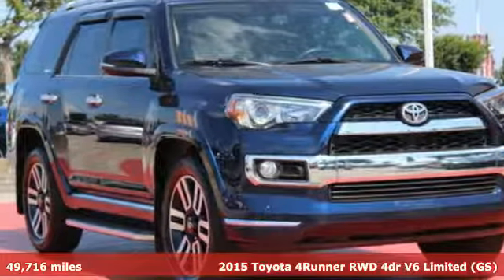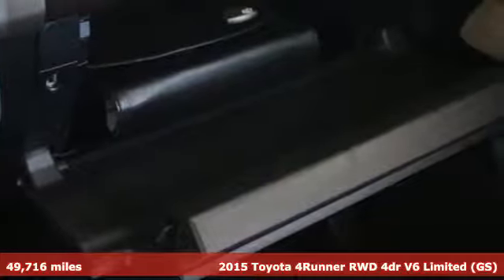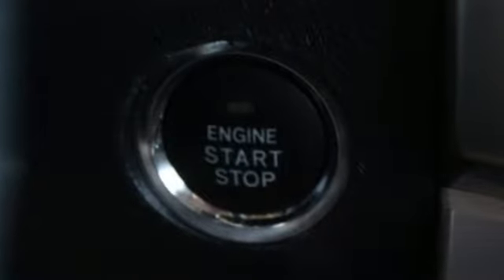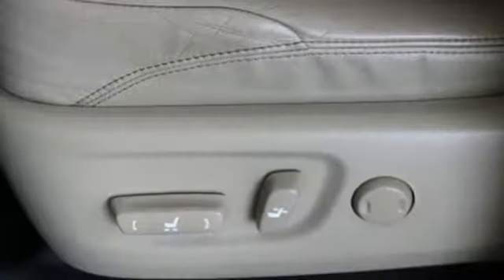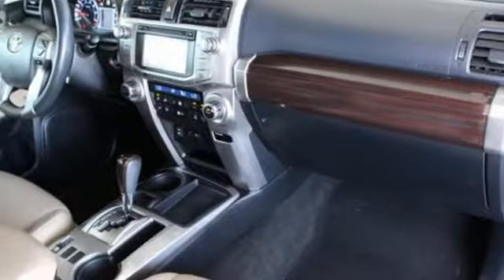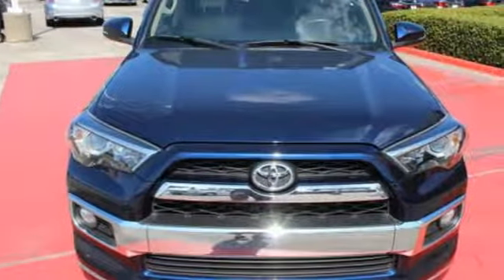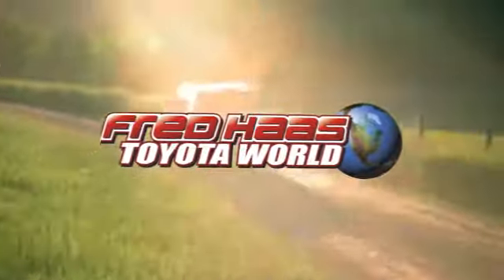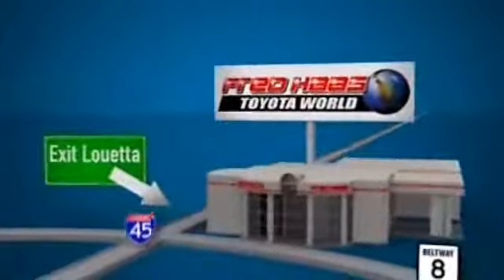Used 2015 Toyota 4Runner Spring TX, TX F5084576T - SOLD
Year: 2015
Make: Toyota
Model: 4Runner
Trim: Limited
Engine: 6 Cyl. 4.0 L
Transmission: Automatic
Color: Blue
Mileage: 49716
Stock #: F5084576T
VIN: JTEZU5JR2F5084576
Scores 22 Highway MPG and 17 City MPG! Carfax One-Owner Vehicle. This Toyota 4Runner delivers a Regular Unleaded V-6 4.0 L/241 engine powering this Automatic transmission. Wireless Phone Connectivity, Window Grid Diversity Antenna, Wheels: 20 x 7.5 Unique Dual 6-Spoke Alloy.*This Toyota 4Runner Comes Equipped with These Options *Variable Intermittent Wipers w/Heated Wiper Park, Valet Function, Trip Computer, Transmission: Electronic 5-Speed Automatic w/OD, Transmission w/Sequential Shift Control and Oil Cooler, Tracker System, Tires: P245/60R20 Mud & Snow, Tailgate/Rear Door Lock Included w/Power Door Locks, Systems Monitor, Single Stainless Steel Exhaust.*Know You're Making a Reliable Purchase *According to Carfax's history report: Carfax One-Owner Vehicle, No Damage Reported, No Accidents Reported, 6 Service Records.*Stop By Today *For a must-own Toyota 4Runner come see us at Fred Haas Toyota World, 20400 Interstate 45, Spring, TX 77373. Just minutes away!

Address:
20400 Interstate 45 North